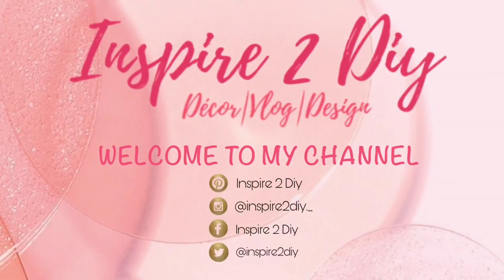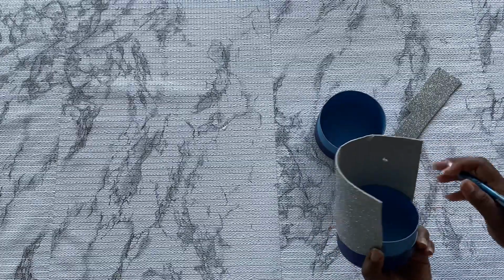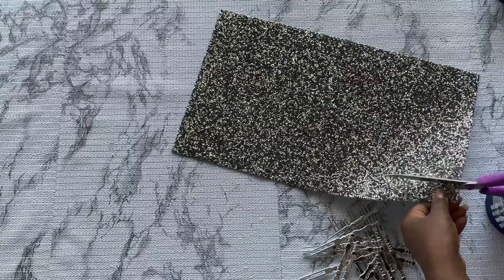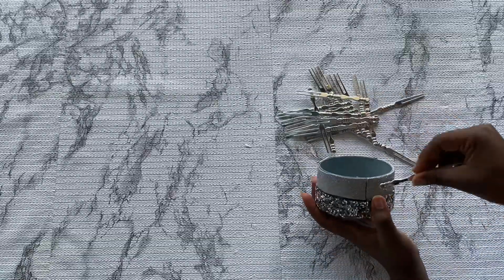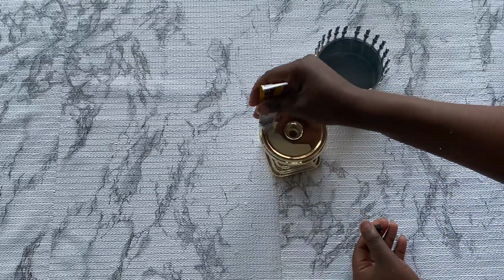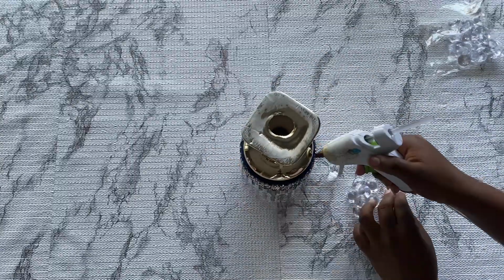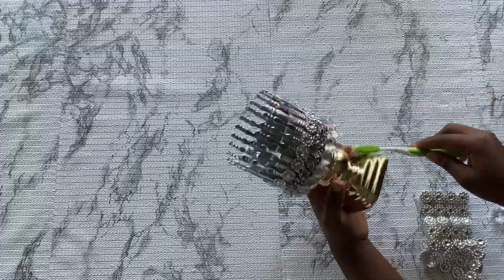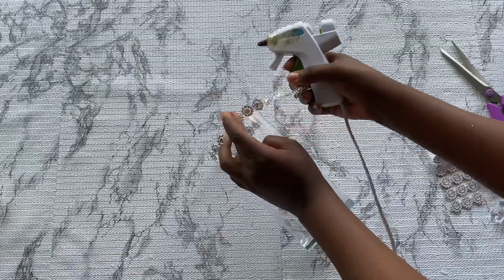ELEGANT | GLAM | HIGH END CANDLE HOLDER DIY HOME DECOR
Hello Everyone! Welcome back to Inspire 2 Diy! 💕

In this video I share how I repurposed old items that I had to make a beautiful and glam home decor that matches my previous DIY projects.

Here’s the list of the items used

2 Pillar Candle Pedestal
7.25 in Clear Glass Cylinder Vase
2 Bag Silver Mini Picks
2 Round Gift Box
Rhinestone Sheet (Amazon)
Foam sheet
Gorilla Glue sticks and Glue Gun(Walmart)

All other items were purchased from Dollar Tree.

Check Out Other DIY Using Mini Picks